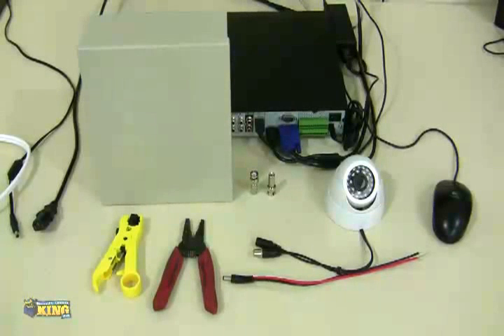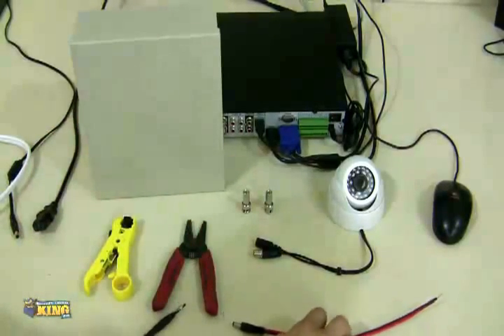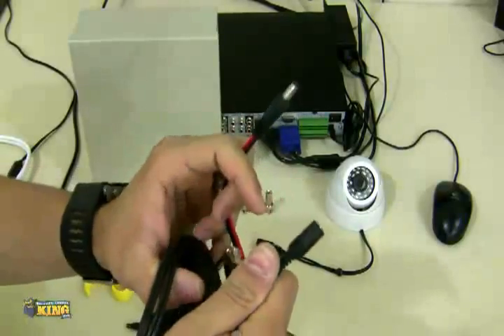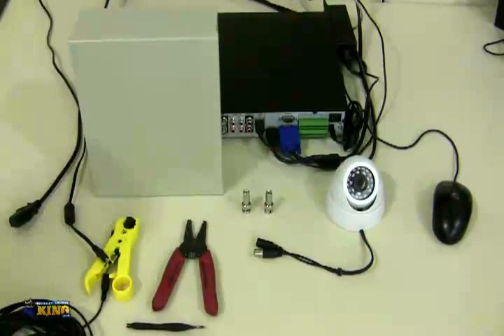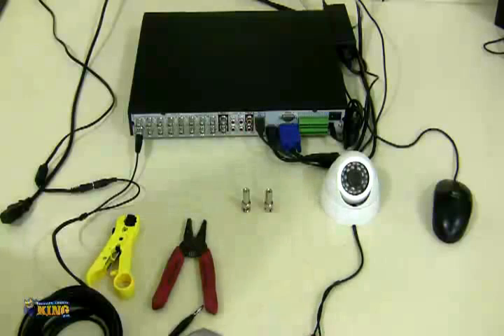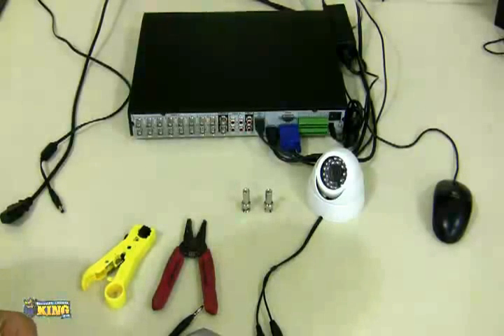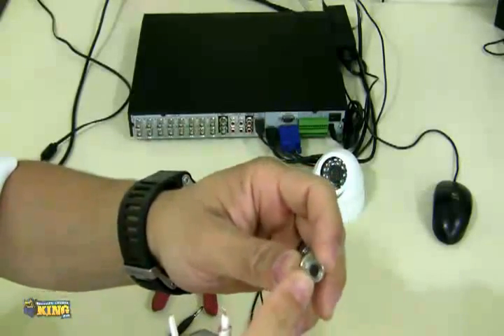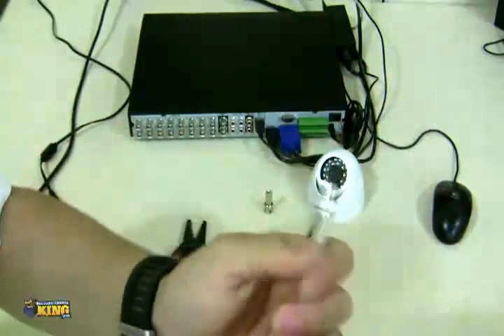How to make a BNC Twist-on Connector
This is a quick video demonstration of how to connect your cameras using a Siamese cable or a plug and play cable to your DVR